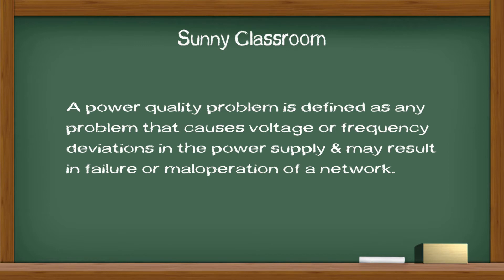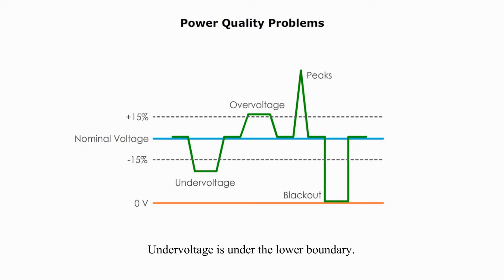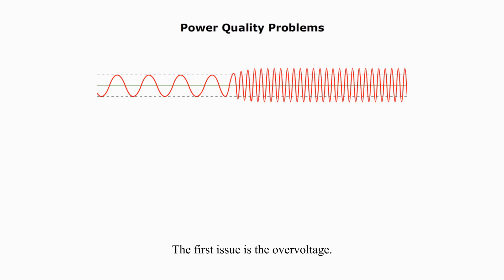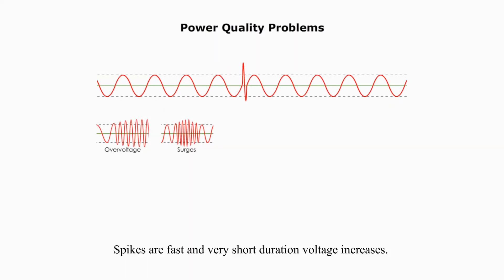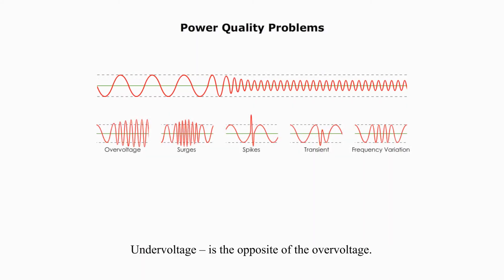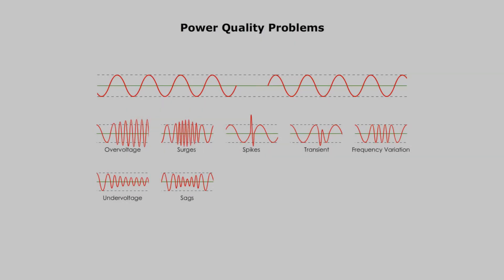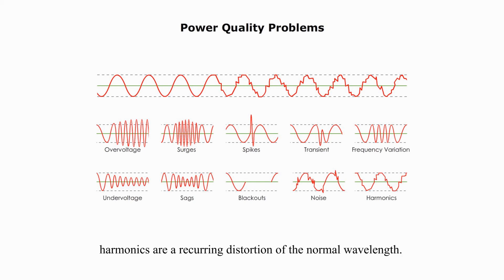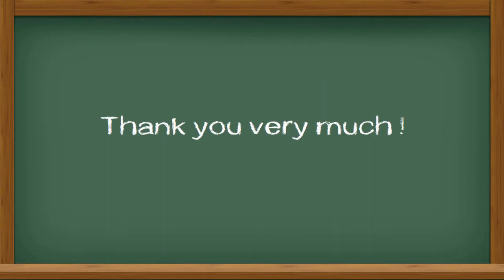10 common power quality problems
A power quality problem is defined as any problem that causes voltage or frequency deviations in the power supply and may result in failure or maloperation of a network.
Today I will talk about 10 power quality problems: overvoltage, surges, spikes, transients, frequency variation, Undervoltage, sags, blackouts, noises, and harmonics.